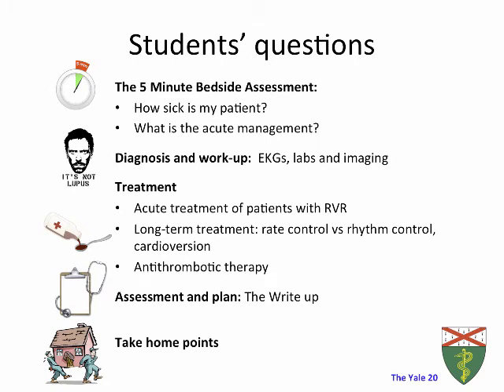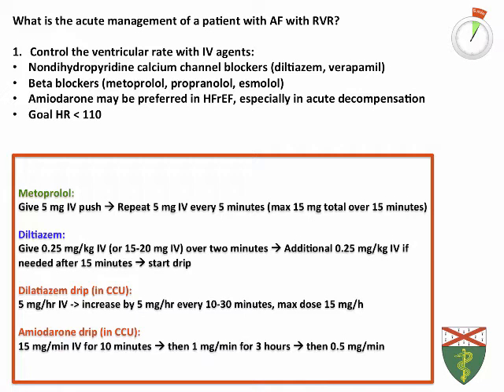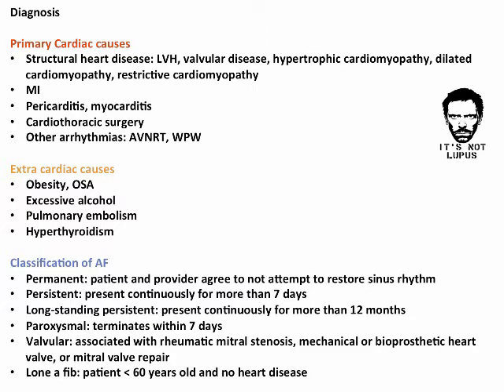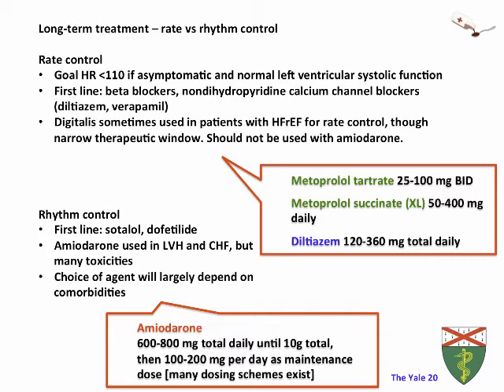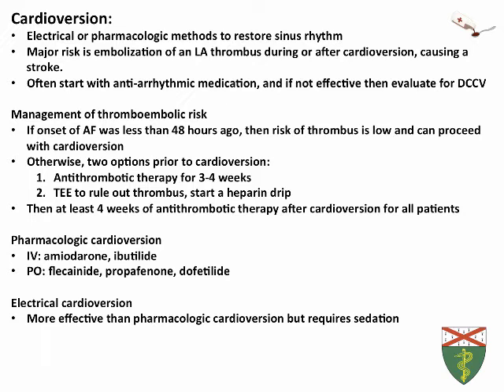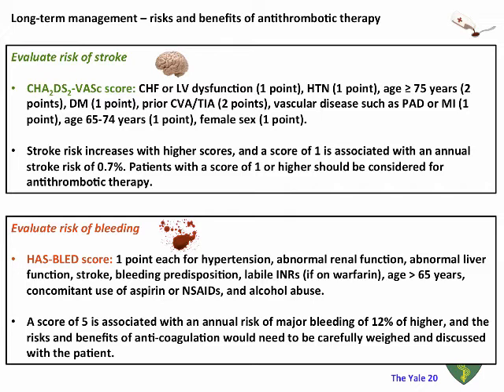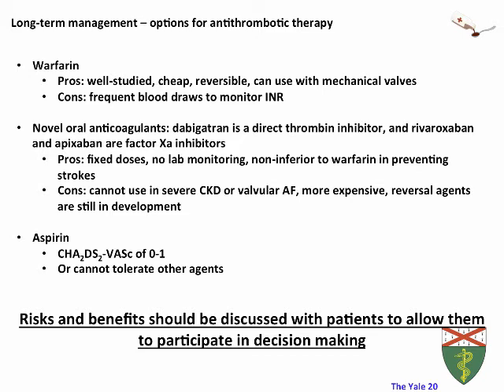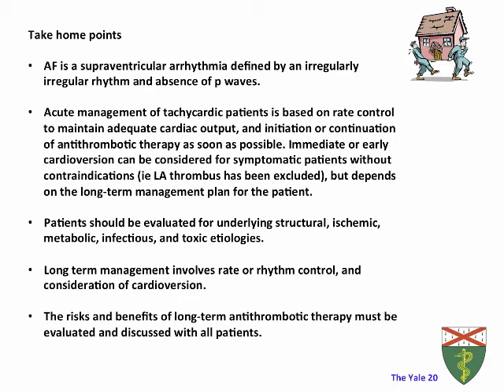Yale20 - Atrial Fibrillation